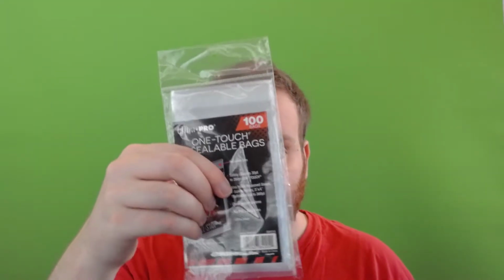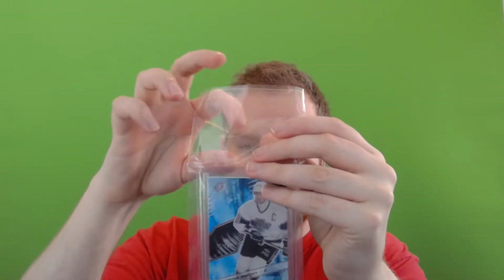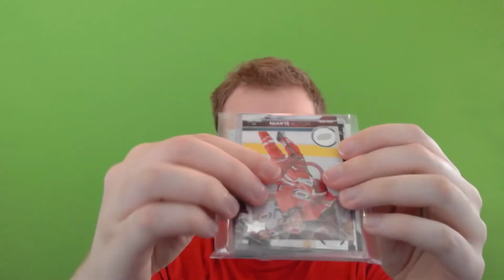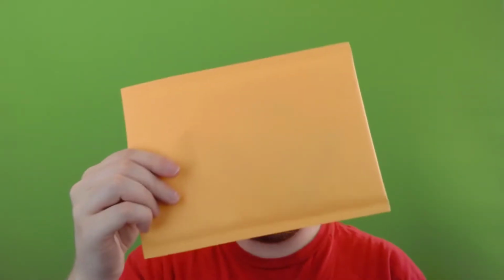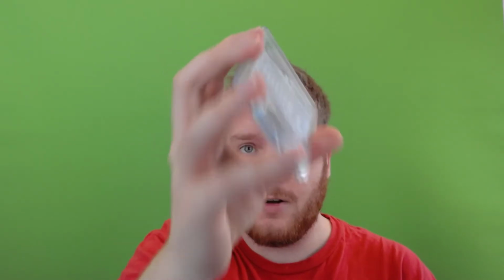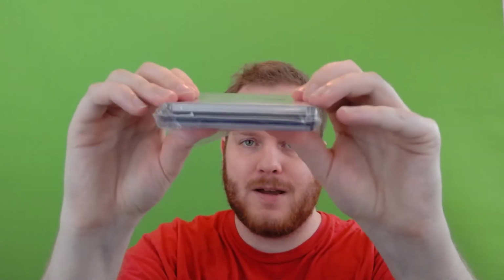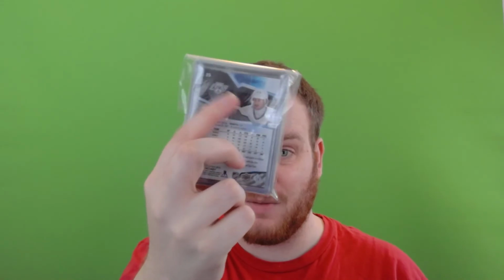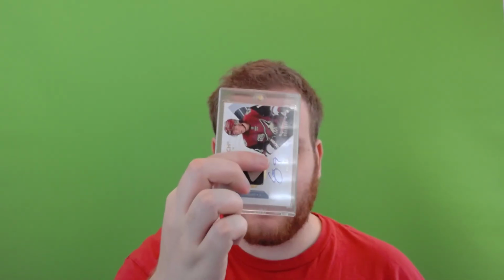How To Ship a Trading Card | How To Hockey Card Ep. 5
Today, we walk you through how to ship a sports or trading card in the mail. The actual important part is only up until halfway through the video; the latter half talks about other things that I sometimes do :)